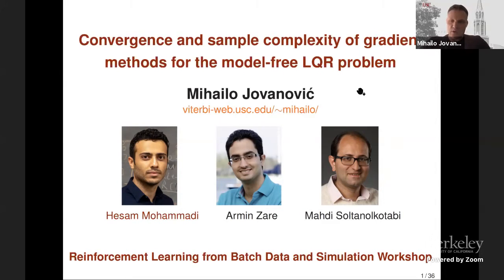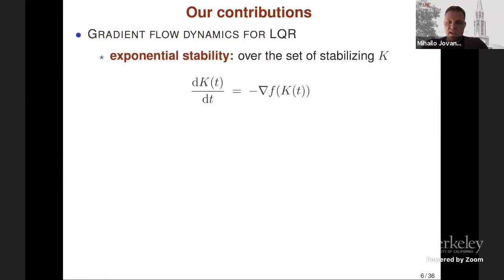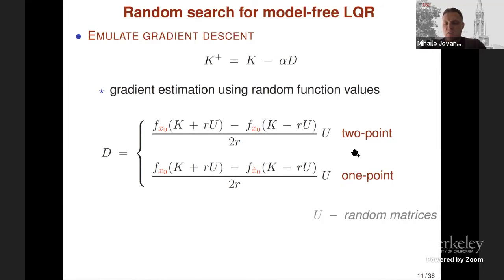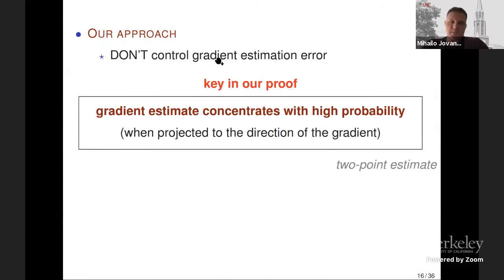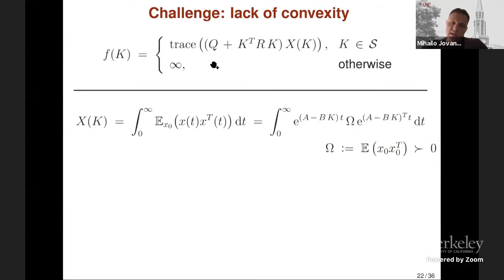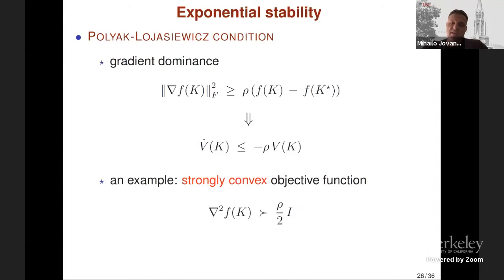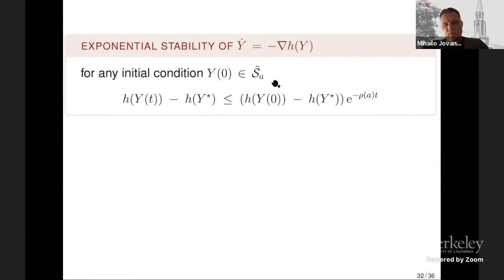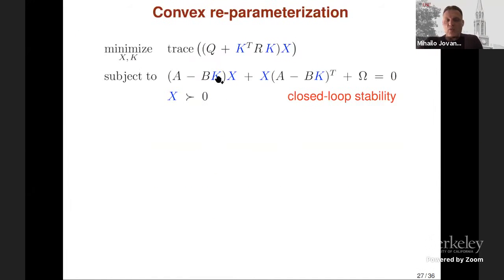Convergence and Sample Complexity of Gradient Methods for the Model-Free Linear Quadratic Regulator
Mihailo Jovanovic (USC)
Reinforcement Learning from Batch Data and Simulation